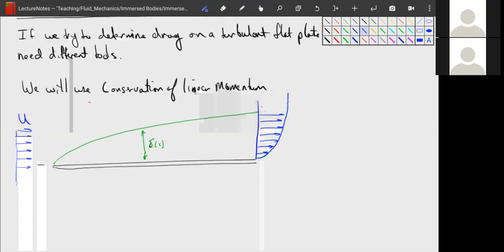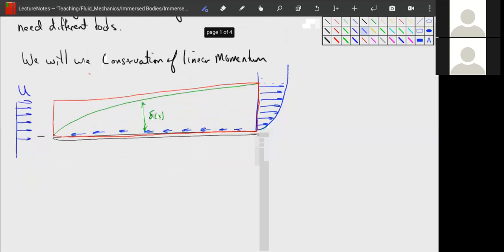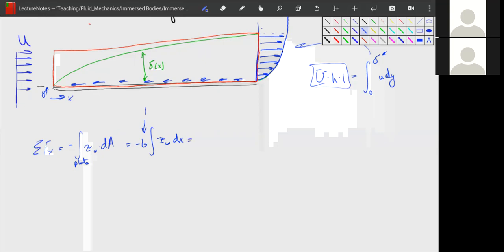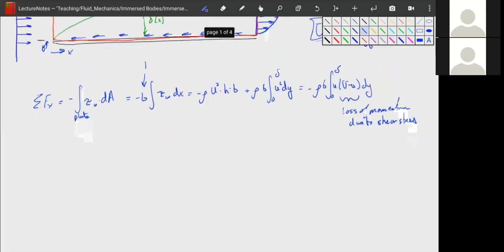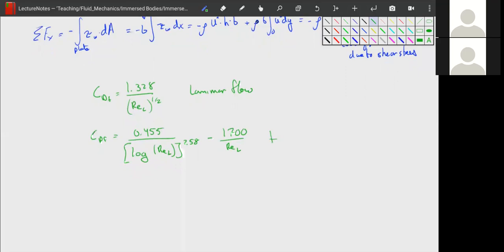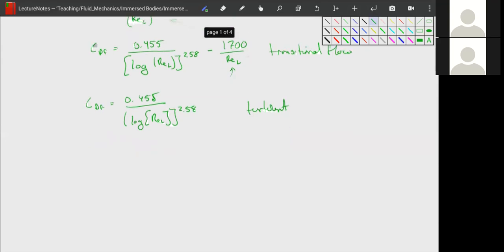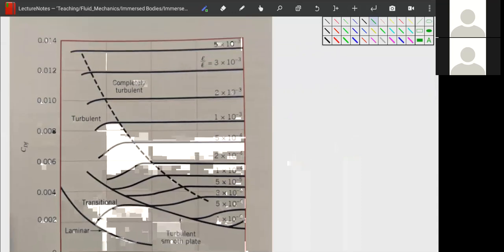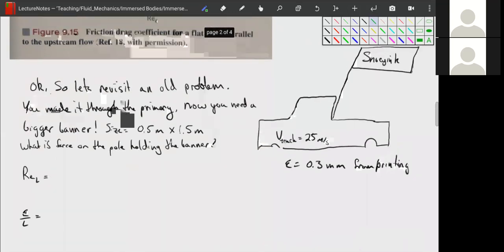Fluid Mechanics: 56) Turbulent Boundary Layers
We learn several new models for turbulent boundary layers.